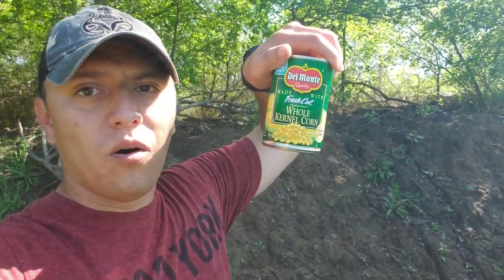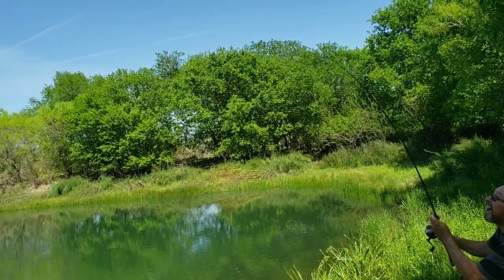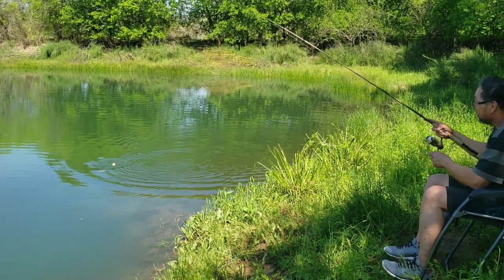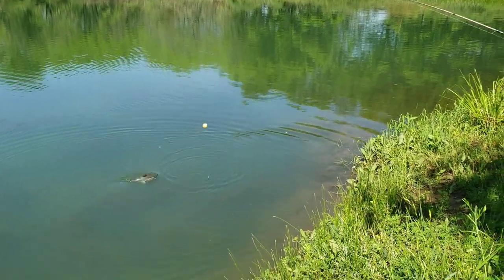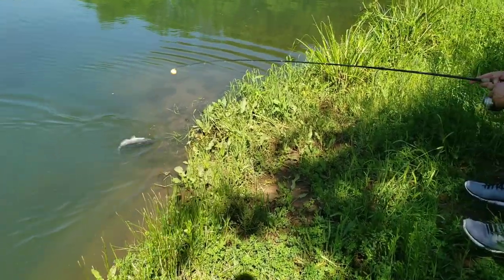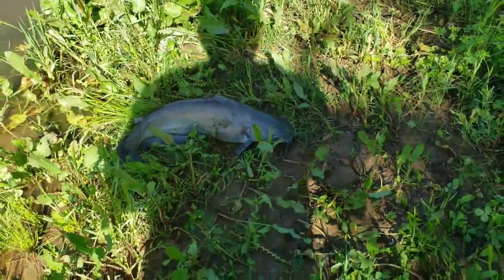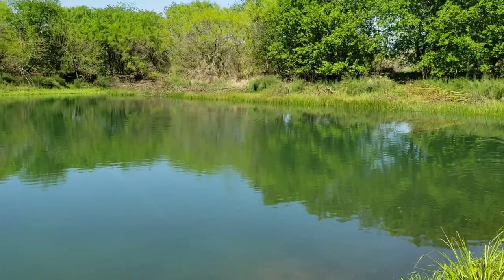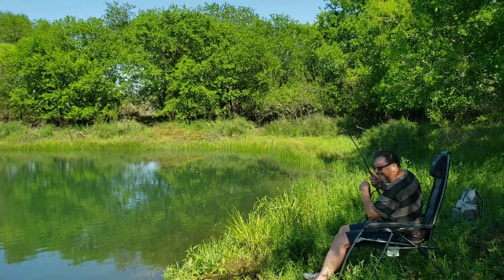Catching Large Catfish Using Corn!!! | Catfishing| Fishing South Texas| Carrasco Ranch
Who would have thought you can catch big catfish using corn!